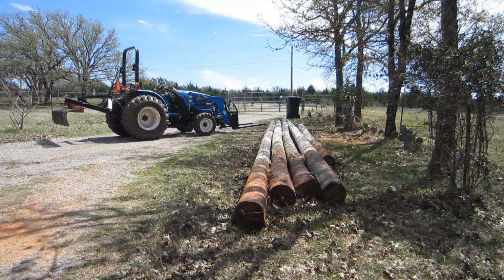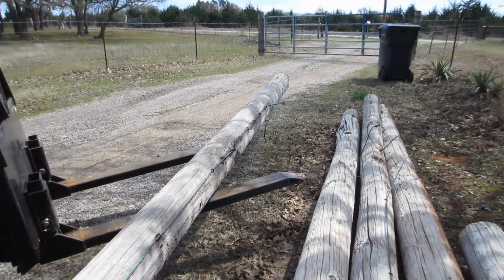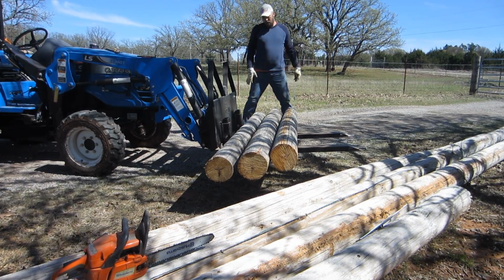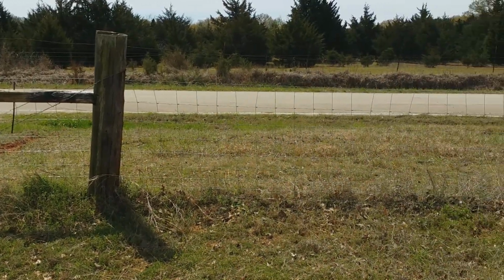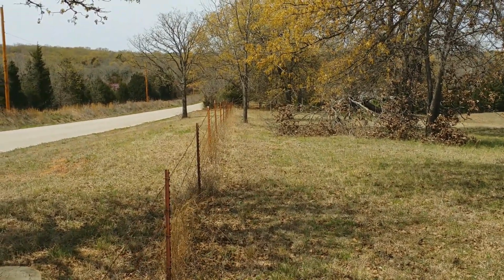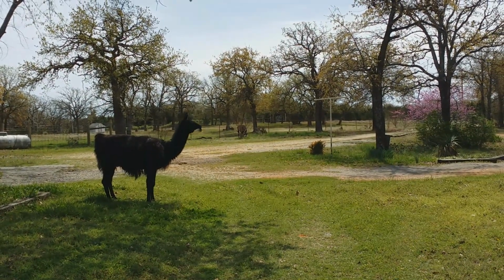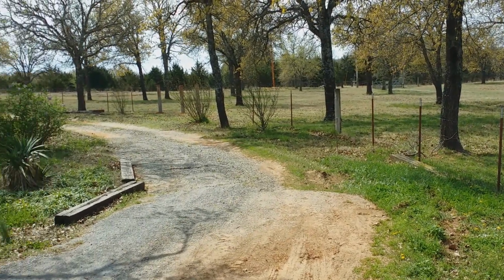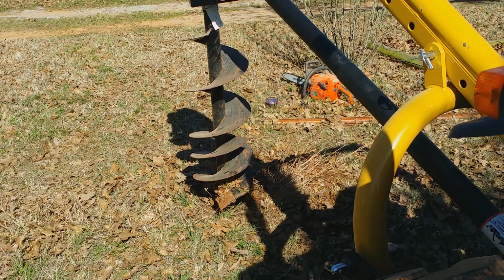Fencing and Re-Fencing | Oklahoma Ranch Life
Aaron is figuring out how to fence, and using a PTO post hole digger to make some holes in the ground. Let's see what he's been up to.